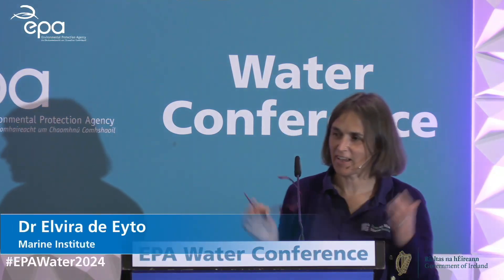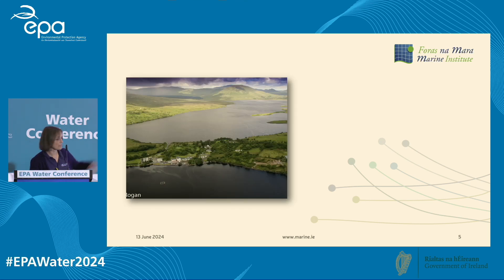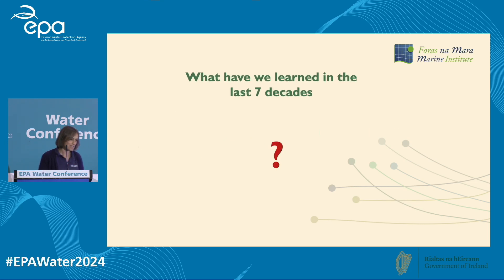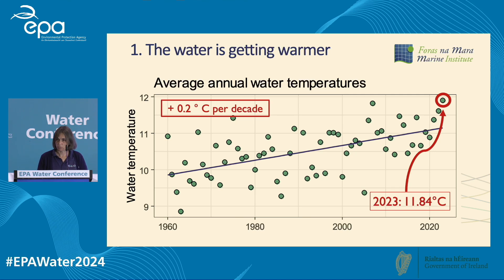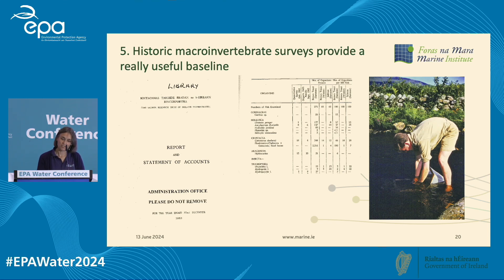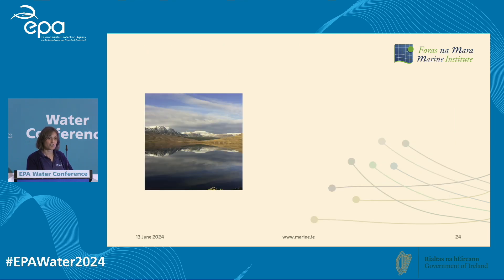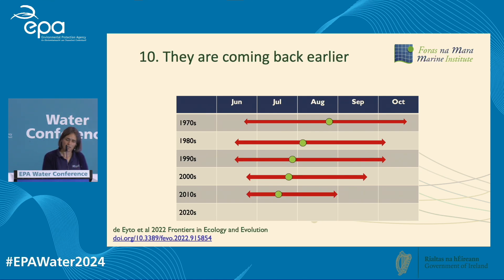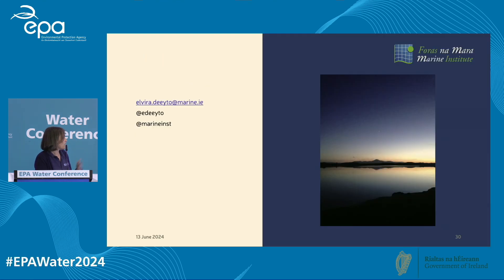18. The Burrishole Catchment: what long term monitoring can tell us - Elvira de Eyto, Marine Inst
The EPA Water Conference 2024 took place on 12 and 13 June, in Galway and online. Speakers shared their knowledge on how to protect & improve water quality in Ireland and showcased case studies from around Ireland.

Speaker: Dr Elvira de Eyto, Marine Institute

Dr Elvira de Eyto studied Zoology at TCD and carried out postgraduate and postdoctoral work on the ecological quality of Irish and European lakes, and the immunogenetics of salmonids. Since 2003, she has worked in the Marine Institute in Newport, Co. Mayo, primarily on the long term aquatic monitoring of the Burrishoole catchment, and related research projects.